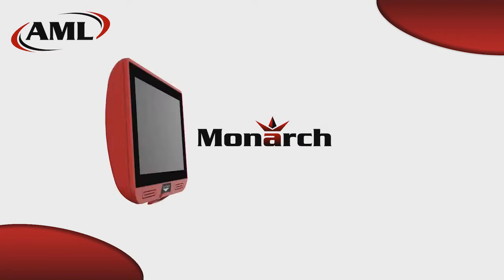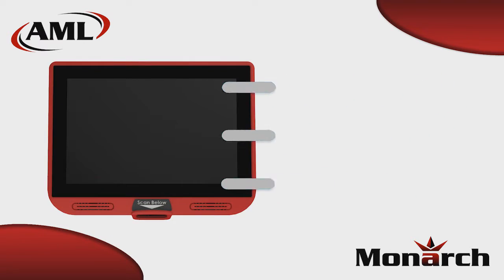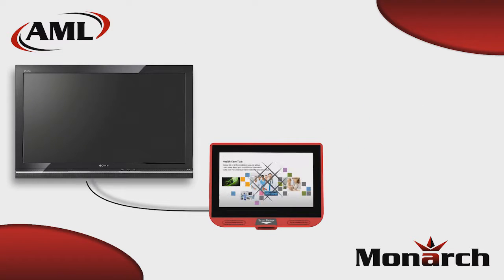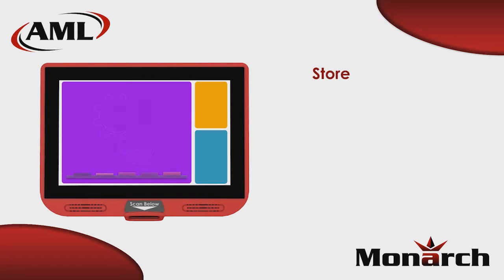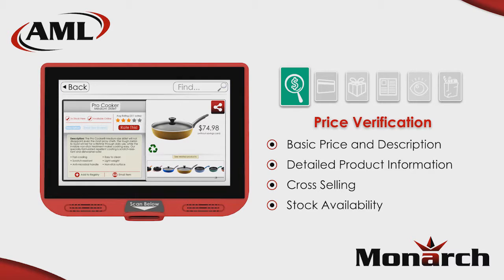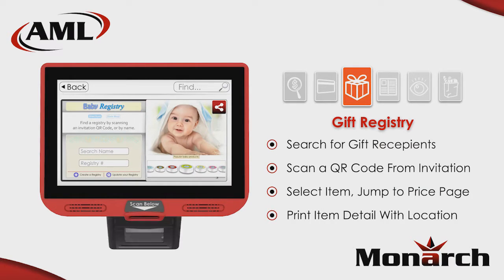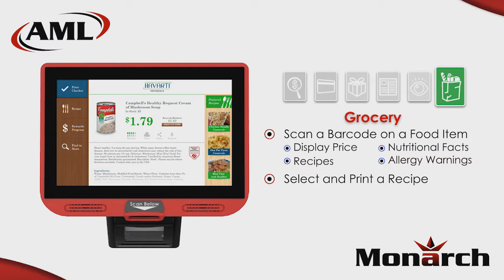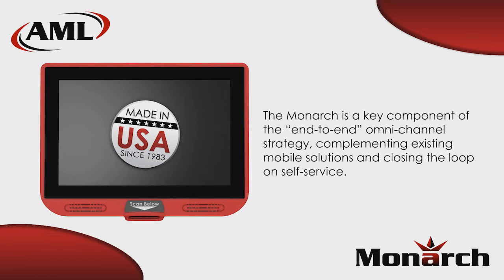AML Monarch Kiosk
AML Monarch: The Purpose-Built, Enterprise-Class Kiosk That Re-defines The Self-Service Experience.

Combining the power of a desktop computer and the user experience of a tablet, the Monarch is the ideal built-for-purpose kiosk designed for retail, hospitality and commercial applications. The purpose-built, enterprise-class kiosk that re-defines the self-service experience. Combining the power of a desktop computer and the user experience of a tablet, the Monarch is the ideal built-for-purpose kiosk designed for retail, hospitality and commercial applications.

The Monarch is powered by an Intel 64-Bit processor, features a 10.1" display with capacitive touchscreen, and can be powered using a Power-over-Ethernet equipped wired network. Options include omnidirectional barcode scanning and WiFi/BT communications. The Monarch is the ultimate in power and versatility, unmatched by any other self-service kiosk in its class.

The Monarch is powered by an Intel® 64-Bit processor, features a 10.1" display with capacitive touchscreen, and can be powered using a Power-over-Ethernet equipped wired network. Options include omnidirectional barcode scanning and WiFi/BT communications.

Combines “consumer-friendly” with “enterprise-ready”.
10.1” Color Display with Capacitive Touchscreen.
Seamless enterprise integration and management.
VESA 75 mounting for wall, pole or counter.
Sleek form factor available in custom colors.
HDMI output for supplemental digital signage.
Powerful x86 architecture.

The Monarch is the ultimate in power and versatility, unmatched by any other self-service kiosk in its class.  For more information about interactive kiosks, call a product specialist at 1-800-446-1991.